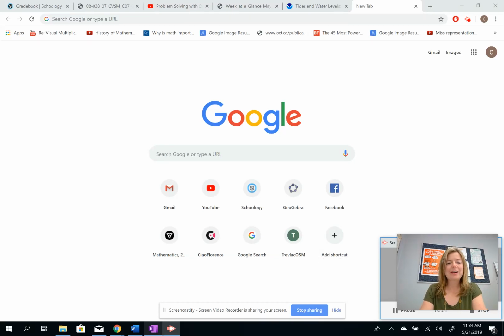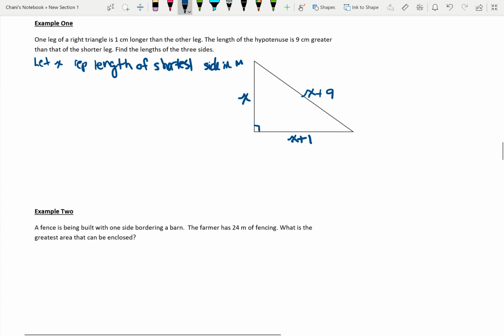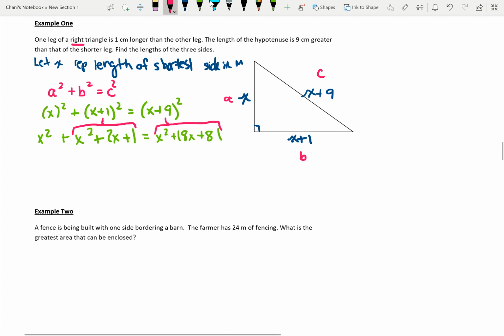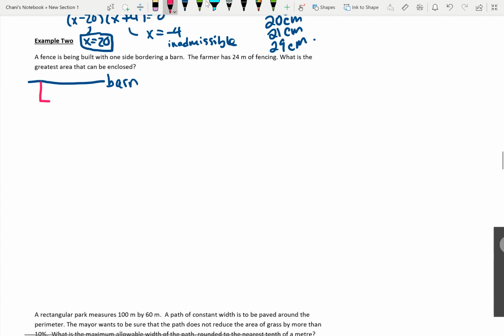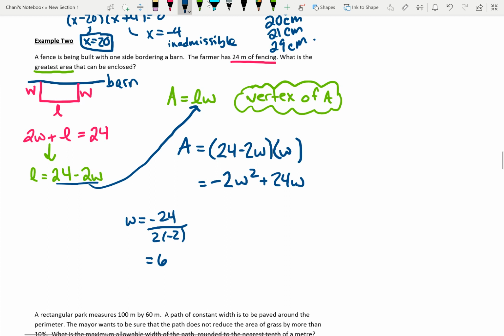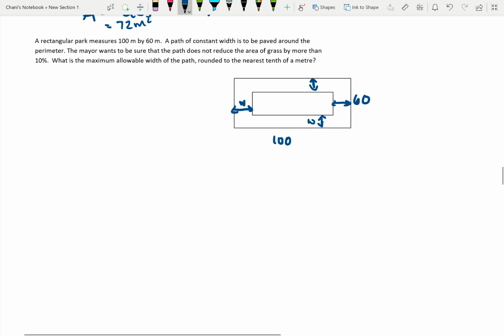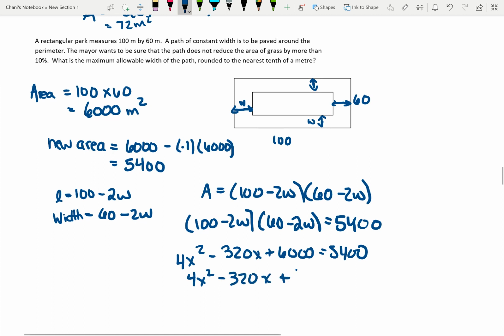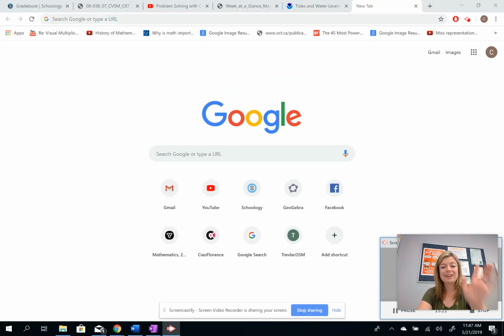Problem Solving with Quadratics: Area